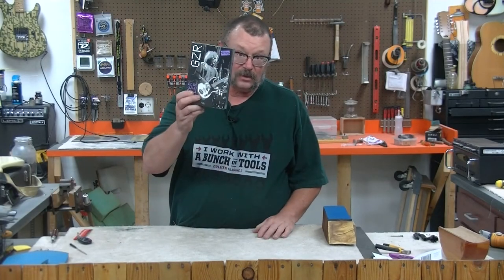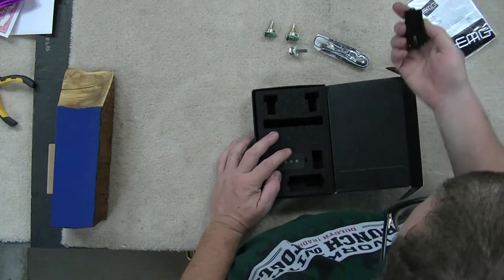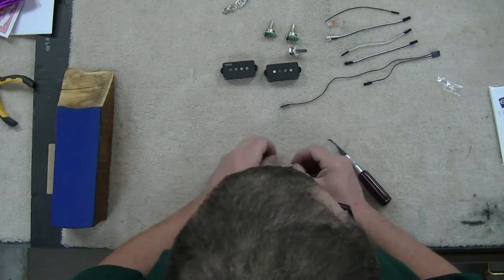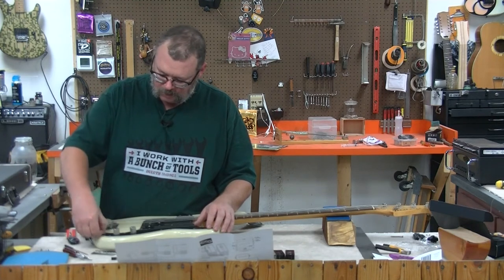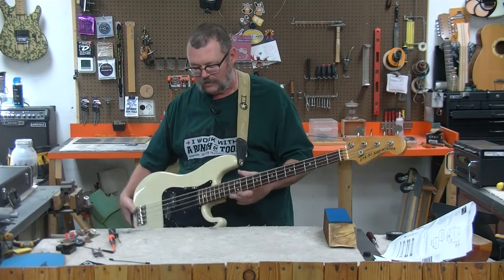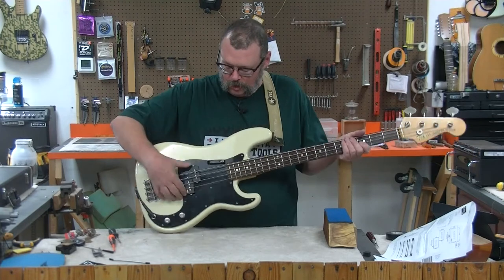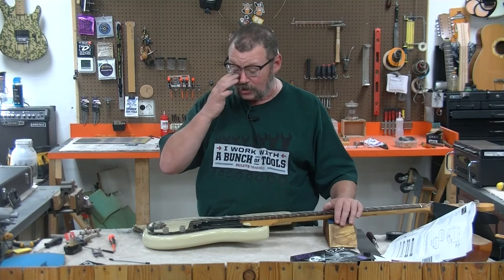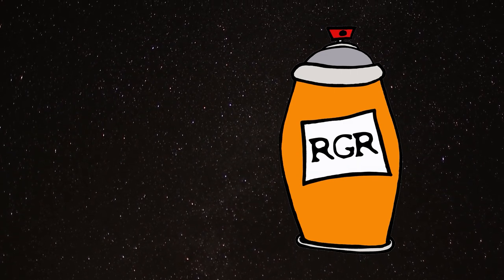EMG Geezer Butler P-bass pickup replacement | RATTLECAN GUITAR RESTORATIONS by James O’Rear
The output on my A string from the 1981 Tokai Hard Puncher P-bass has become weak to the point where I needed to replace it. I opted for the EMG Geezer Butler passive P-bass pickup. It is a plug-and-plau silderless replacement kit that includes the pickup, tone and volume controls, output jack, and all necessary wiring. Installation was honestly super simple. The only issue I has was the hot lead of the output jack would rub against the side of the control cavity and ground out the signal. I fixed that by repositioning the wires and placing some insulating tape in the affected area.

The sound is bright and crisp and very quiet. I can definitely recommend this pickup as the tonal variations cover a broad range of playing styles. Very happy.